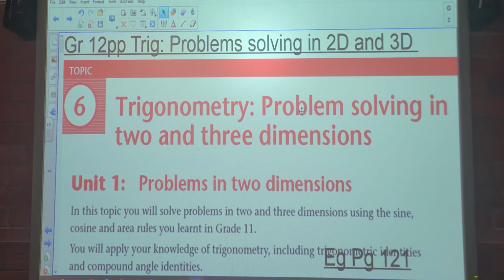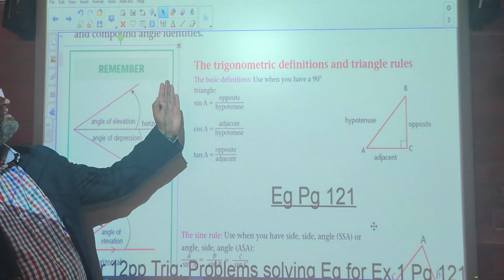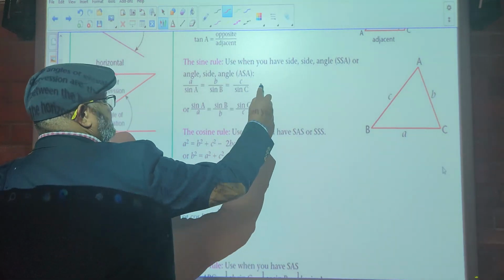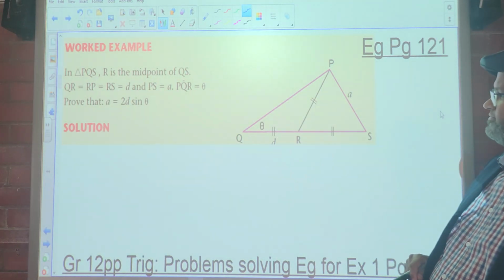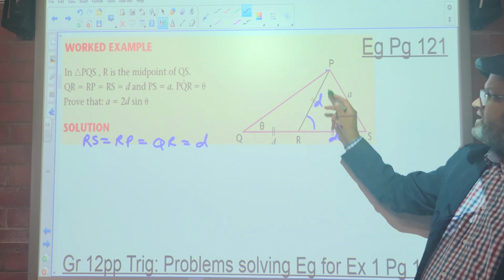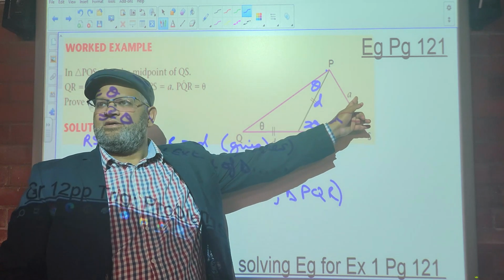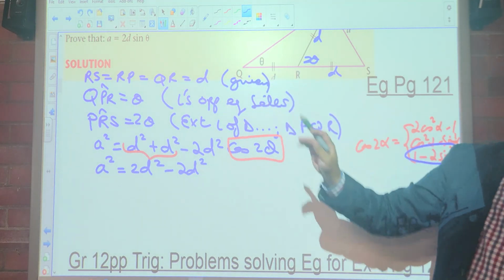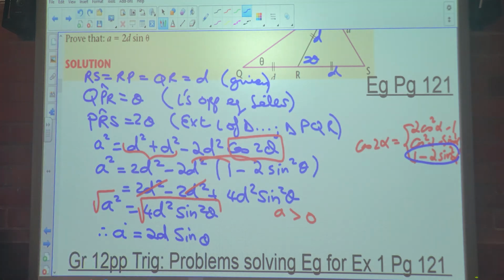Gr 12pp Trigonometry Problem solving in 2D and 3D problems L1 Ex 1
Grade 12pp Trigonometry Problem solving in 2 Dimensions and 3 Dimensions problems Lesson 1

Ex 1